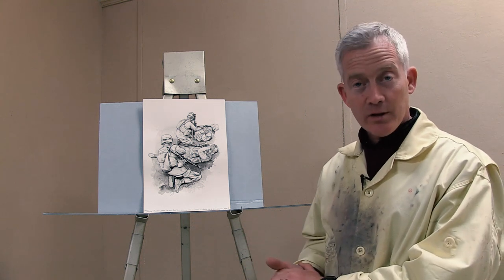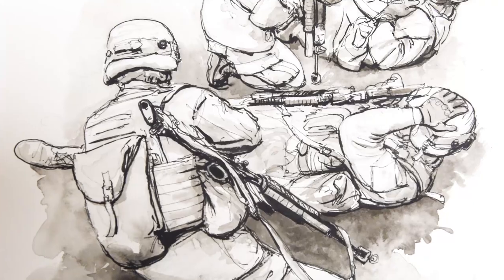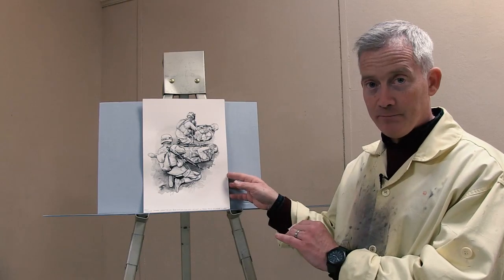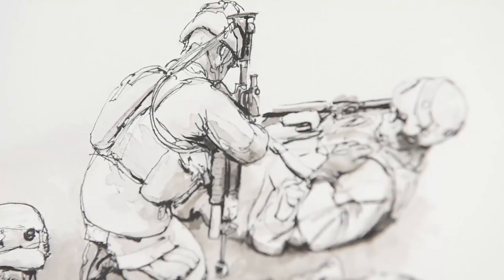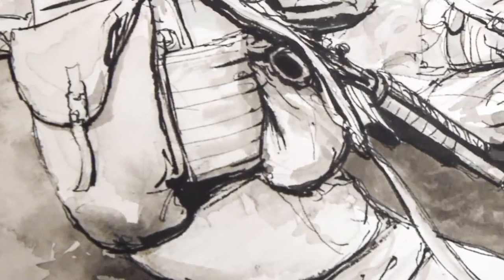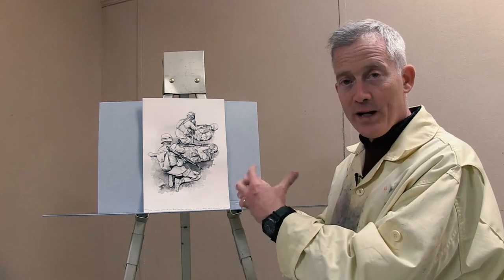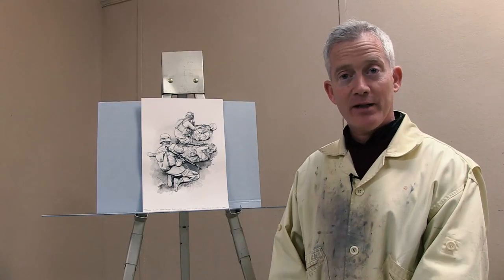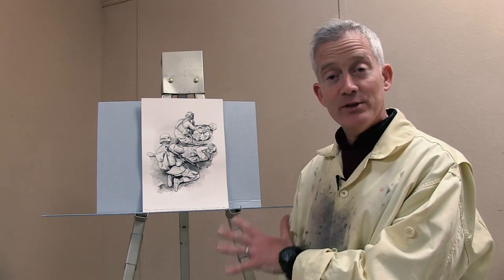Navy Combat Art Series, Ep. 2: Buddy Care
In this video series, contemporary artist Kristopher Battles provides an in-depth look at his work as a representational artist for the U.S. Navy. He discusses the method and process he used in creating his pieces featured in the National Museum of the United States Navy's latest art exhibit, "Scenes from our Navy: Combat Art of the Twenty-First Century."

The exhibit showcases 35 works of art created over the last 15 years as part of the U.S. Navy’s Combat Art Program. To learn more visit the museum's